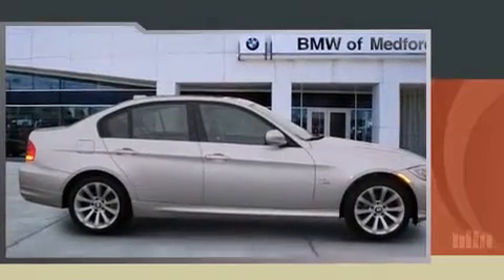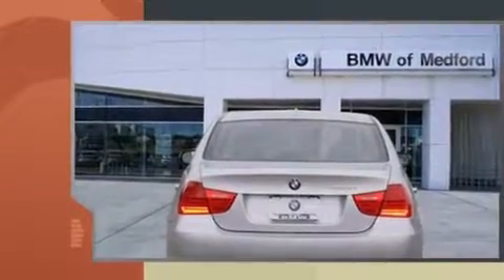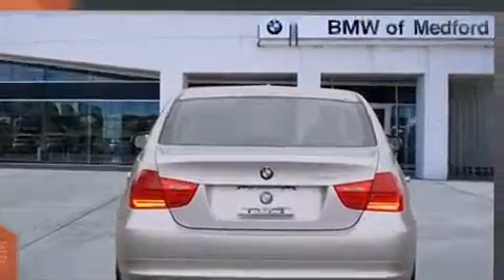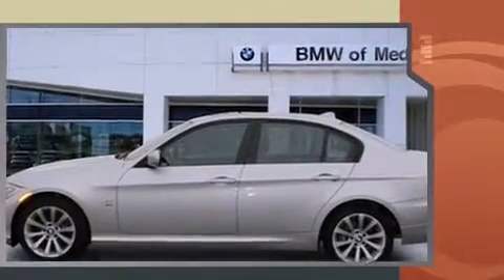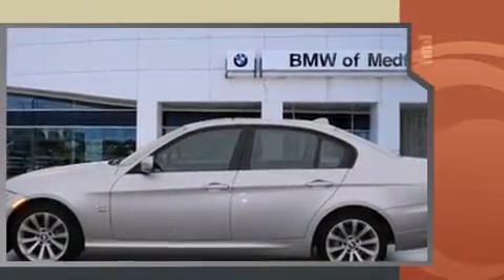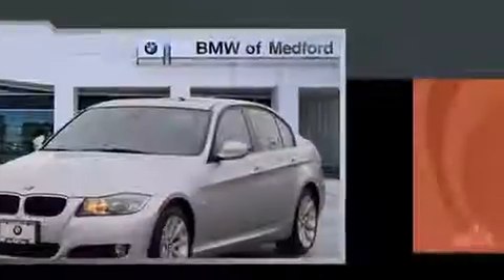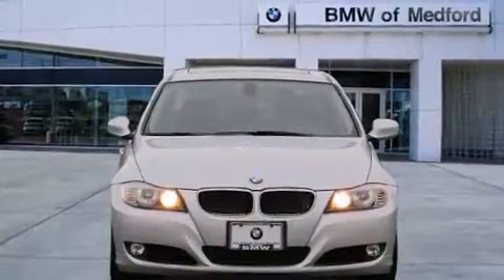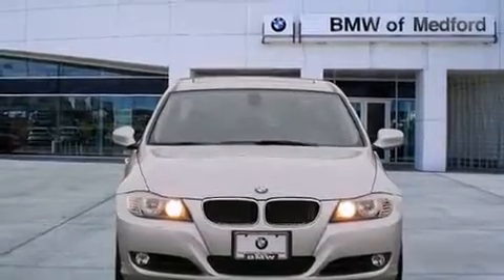2011 BMW 328i xDrive Sedan 3 in Medford, OR 97501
Medford BMW
610 N. Central (DA3480)

Experience driving perfection in the 2011 BMW 328i xDrive. This 4 door, 5 passenger sedan just recently passed the 50,000 mile mark! It features all-wheel drive versatility, an automatic transmission, and a 3 liter 6 cylinder engine. A wealth of standard features means that you no longer have to sacrifice. Like leather upholstery, 1-touch window functionality, a power seat, a trip computer, heated seats, a headlight cleaning system, rain sensing wipers, and cruise control. For drivers who enjoy the natural environment, a power moon roof allows an infusion of fresh air. In the event of a rollover collision, side curtain airbags provide additional protection for outboard seated passengers. Our sales reps are extremely helpful & knowledgeable. We'd be happy to answer any questions that you may have. Stop in and take a test drive!